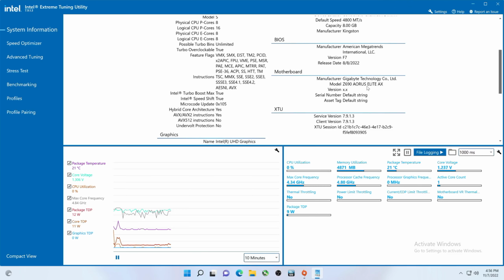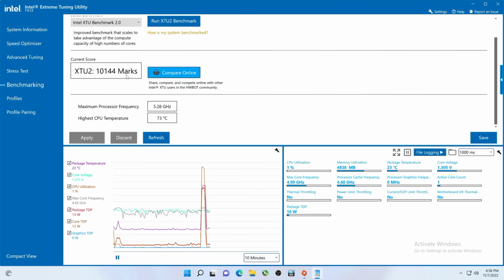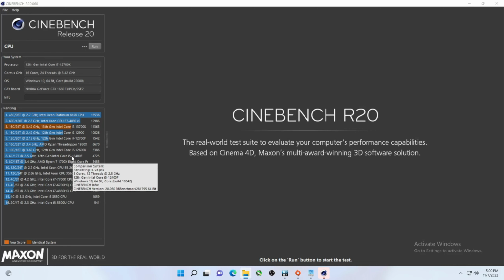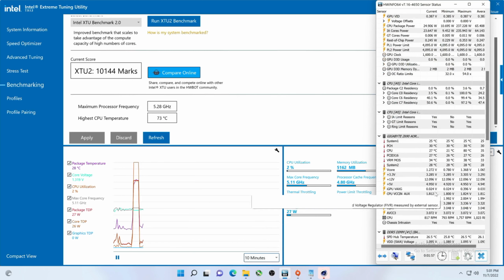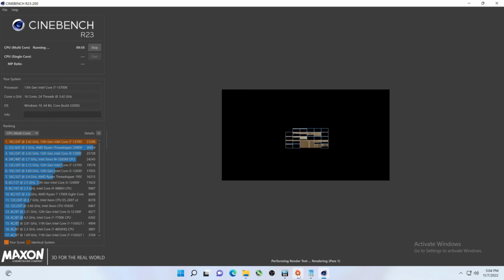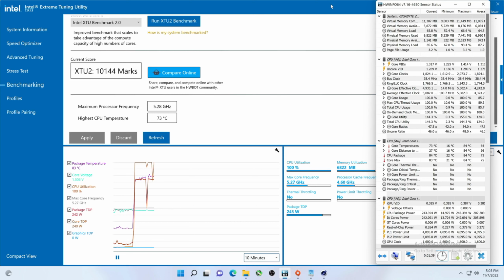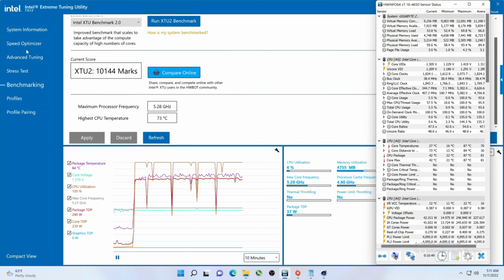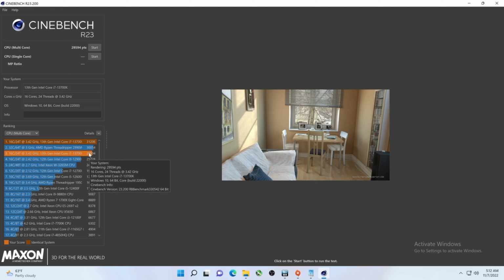Aorus Elite AX D5 I7 13700k Benchmark XTU, Cinebench R20 R23 Temp Arctic Liquid Freezer 280mm AIO